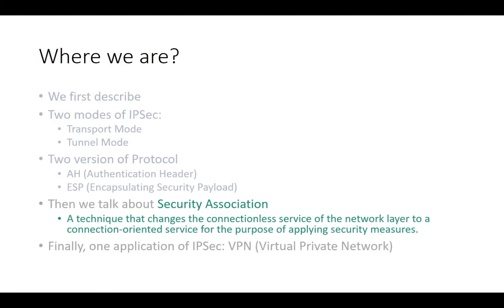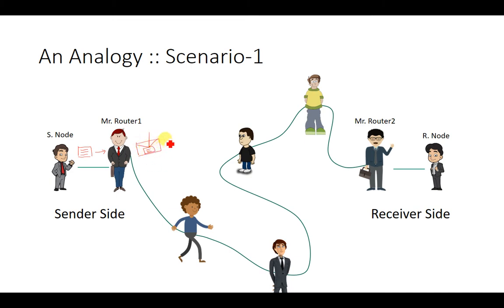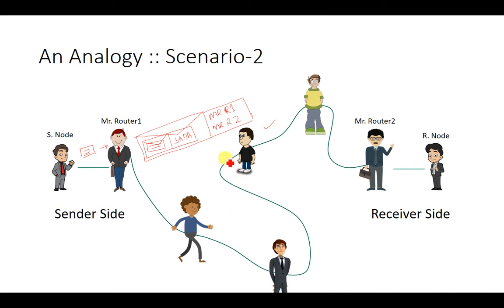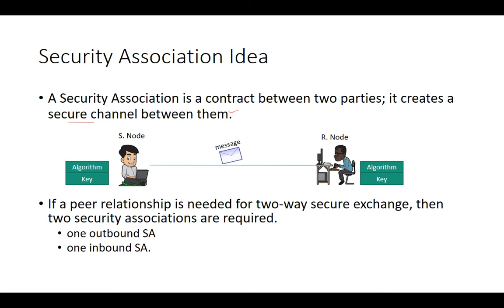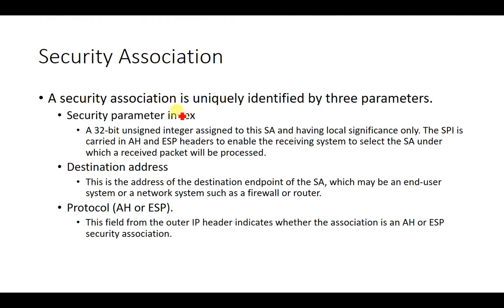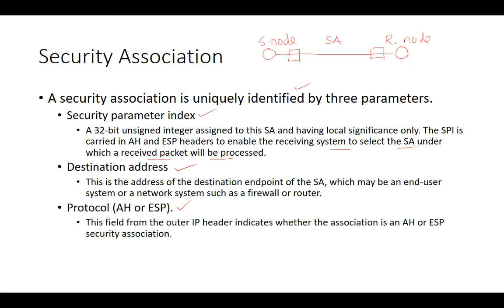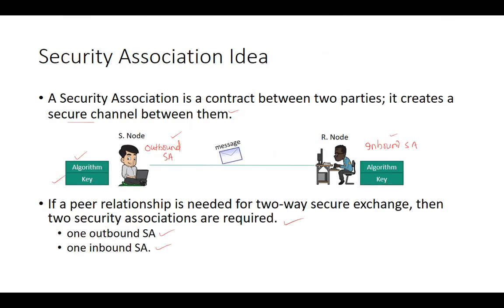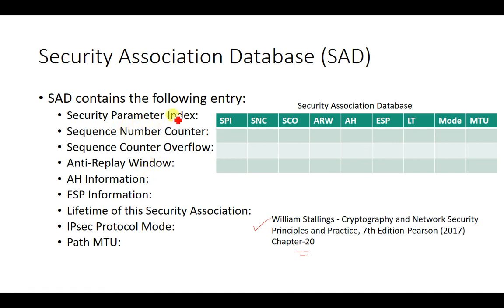Module-5 Lecture-4 IP Security: Security Association (Part-1)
This lecture describes the Security Association of IP Security. This is the fourth lecture on IP Security. I strongly recommend that the viewer should watch it in a sequential manner.

The series of lectures will cover the following. So keep watching.
Two modes of IPSec:
1. Transport Mode
2. Tunnel Mode
Two versions of Protocol
1. AH (Authentication Header)
2. ESP (Encapsulating Security Payload)
Then we talk about the Security Association: A technique that changes the connectionless service of the network layer to a connection-oriented service for the purpose of applying security measures.
Finally, one application of IPSec: VPN (Virtual Private Network)